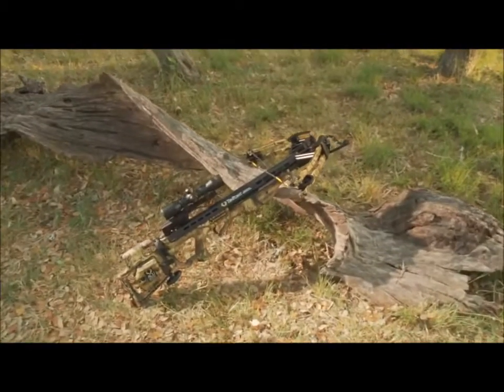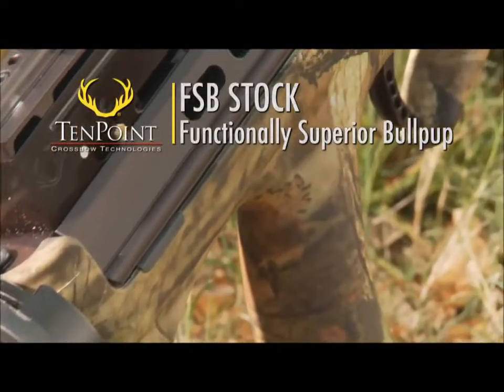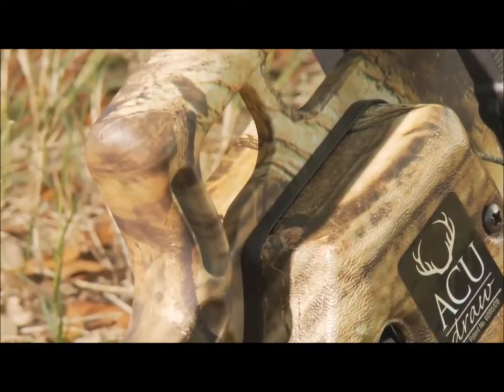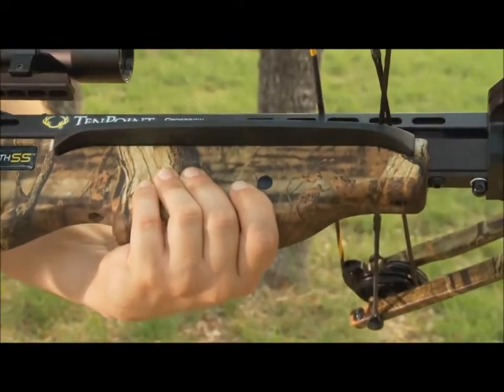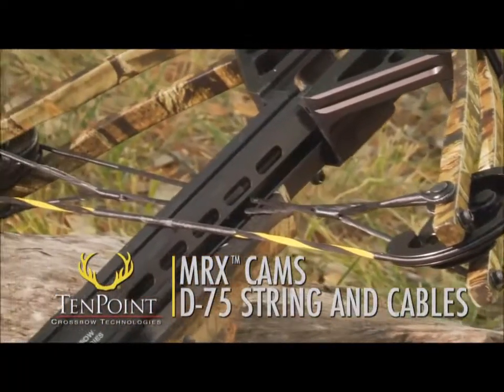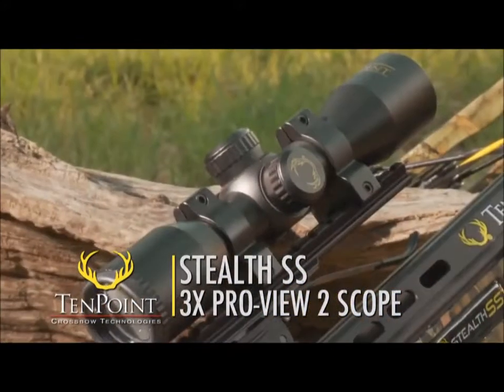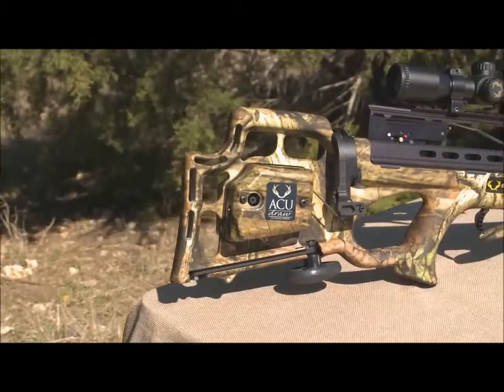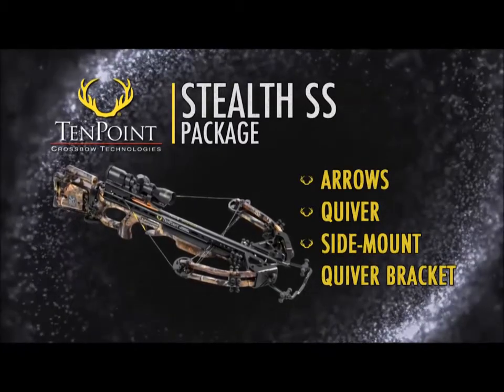TenPoint Crossbows - Stealth SS Package